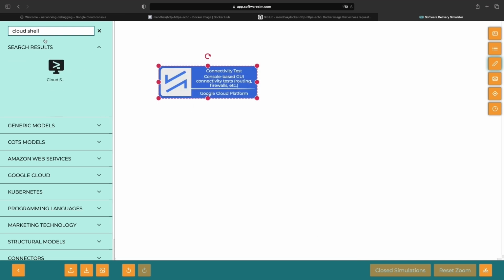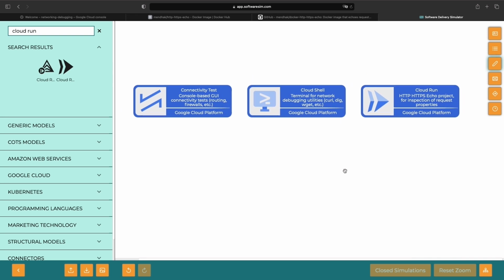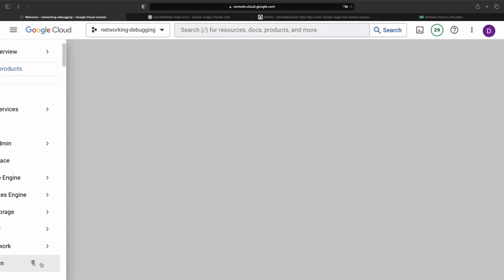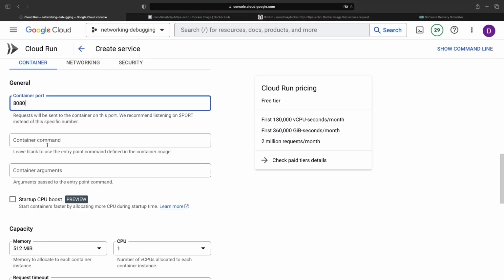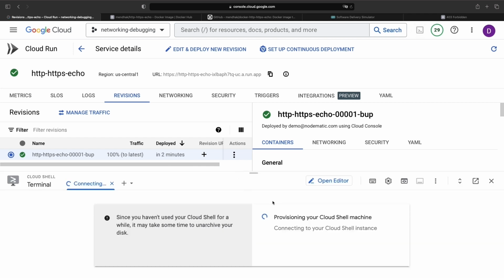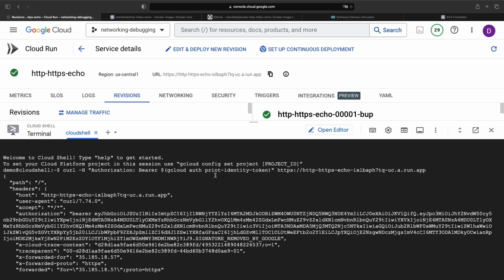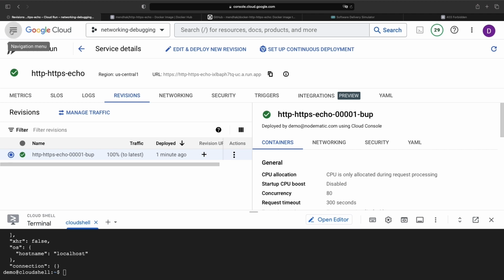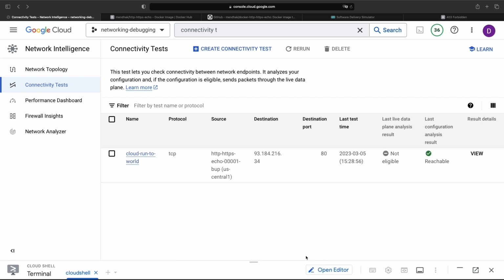3 Tricks for Network Debugging on Google Cloud Platform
In this video, we look at three unusual tricks for debugging networking on Google Cloud.  These are in addition to the normal network visibility tools, like packet mirroring and the Cloud Ops suite.  Specifically, we look at Connectivity Tests, the Cloud Shell, and HTTP HTTPS Echo (on Cloud Run).

0:00 Introduction and Overview
2:09 HTTP HTTPS Echo (on Cloud Run)
3:24 Cloud Shell
4:40 Connectivity Tests